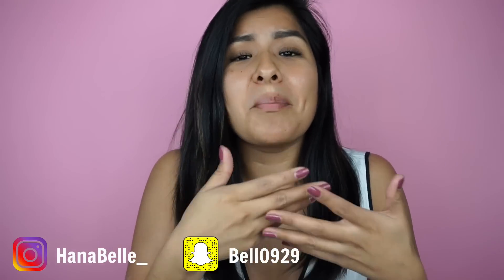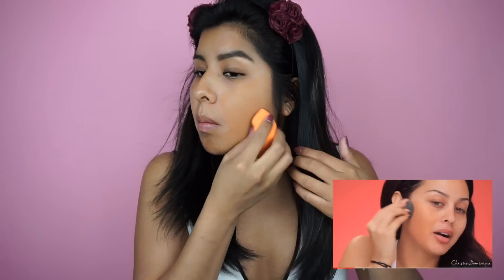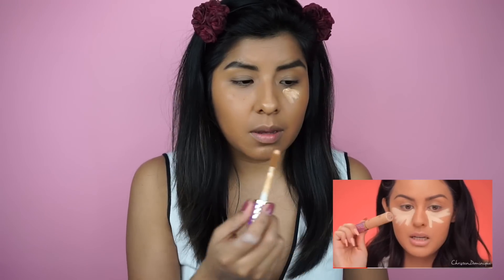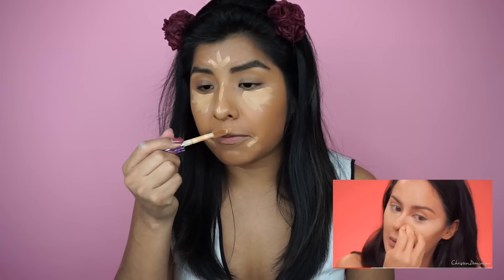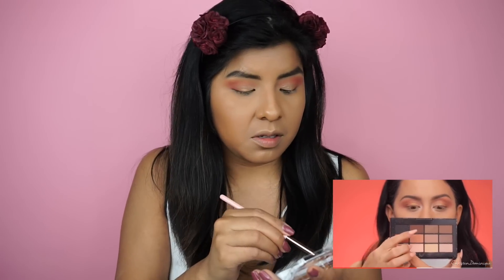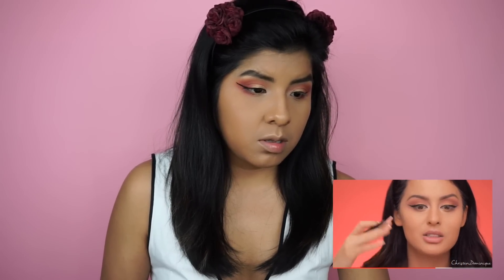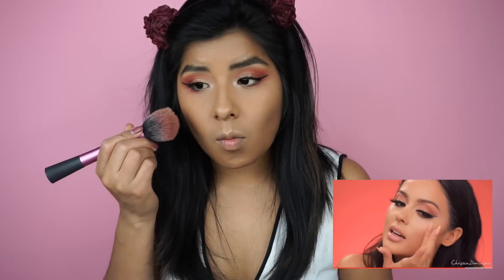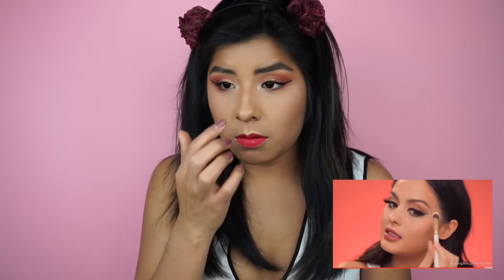I Tried Following A Christen Dominique Makeup Tutorial | Makeup Challenge 2018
Hey Lovelies! I tried following a Christen Dominique makeup tutorial and recreating one of her beautiful looks and boy was it tough! I honestly gave it my all when I tried to follow the beautiful and talented Christen Dominique. She's one of the first YouTubers I ever watched and still by far one of my favorites. Let me know if I should follow anyone else makeup tutorial and how you think I did in the comment section down below as far as recreating Christen Dominique’s makeup looks. I did my best and I tried following the best I could. 😅

I hope you guys enjoyed my latest video "I tried following a Christen Dominique makeup tutorial" and THANK YOU guys (my besties) for watching!

❤Hana Belle

High End Makeup Deals at Nordstrom Rack! | I Found YSL Makeup at Nordstrom Rack! | FEB  2018

Reacting to: My FIRST EVER High End Makeup Deals at TJMAXX! | My Most Viewed Video in 2017!

Full Face of First Impressions Using Tarte Cosmetics | I Tried Tarte Shape Tape for the FIRST TIME!

►MUSIC CREDIT

This video is not sponsored and any music used in this video is not intended for copyright and I do not own them.